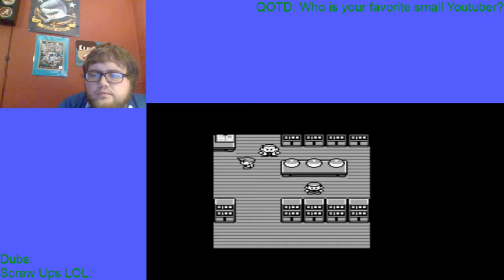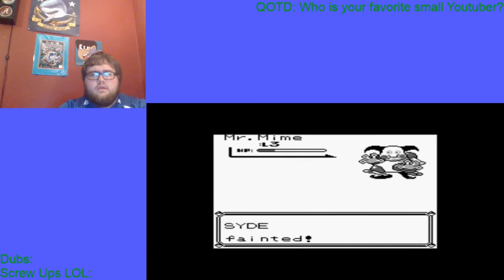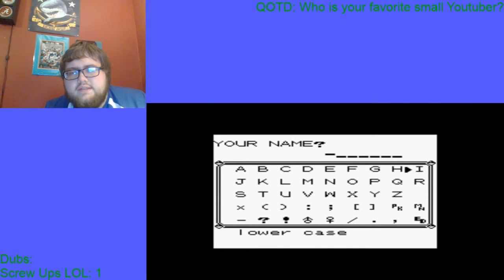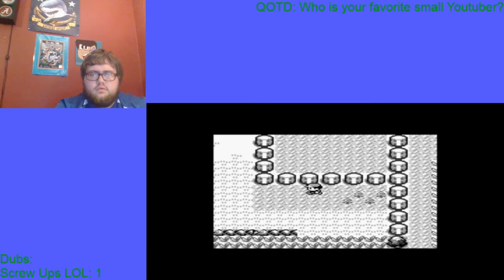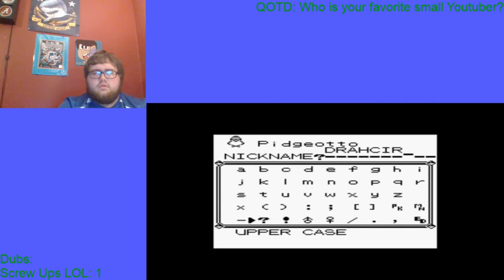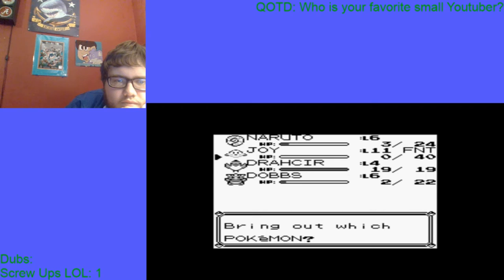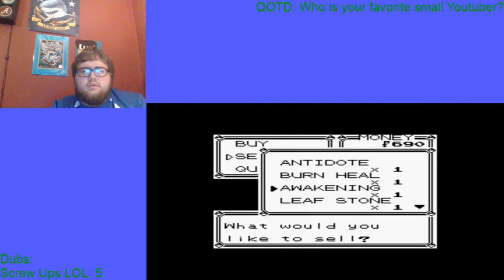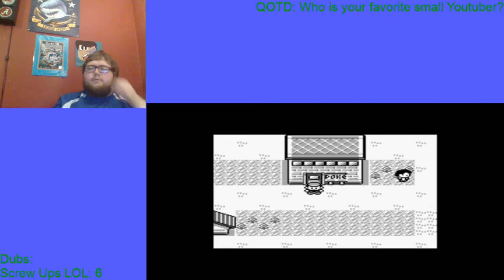Pokemon Blue Randomized Nuzlocke Ep. 2: LITERALLY THE WORST START EVER (BAD LUCK)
Z is also my Soul Link Partner

Top Donor (AKA Really Athletic Stud): Youngster Joey Videos